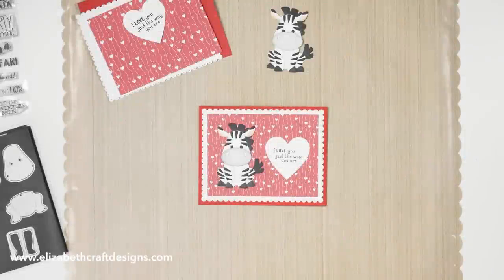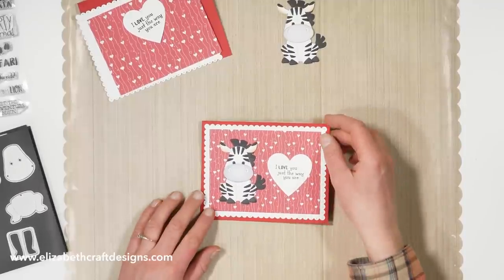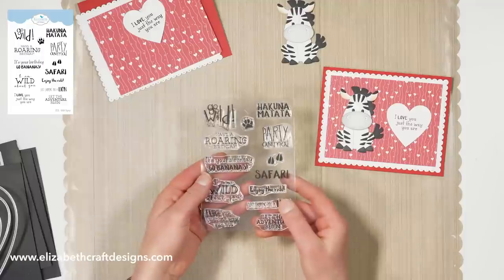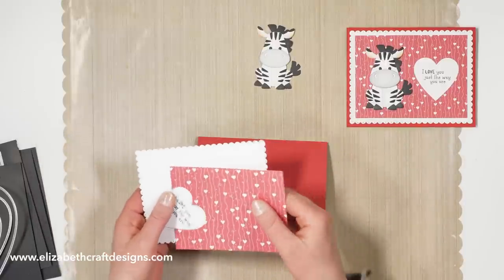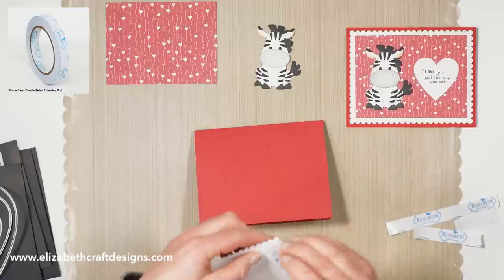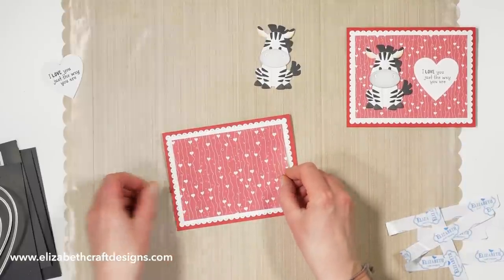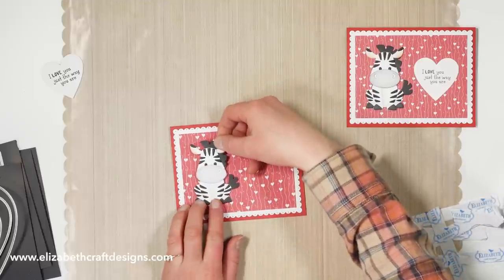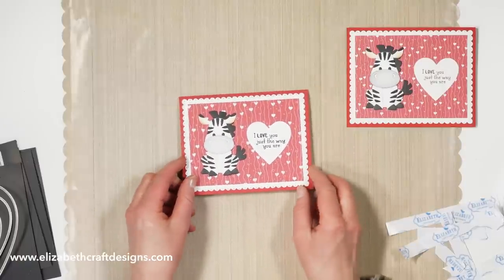Zebra Valentines Day Card | Technique Friday with Els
Other
Black cardstock
Red cardstock
Jet Black Archival Ink (Ranger)
Die cutting machine